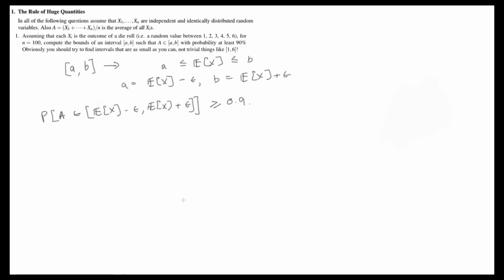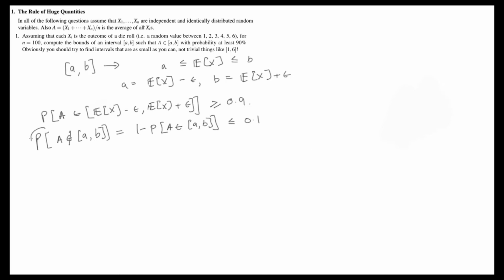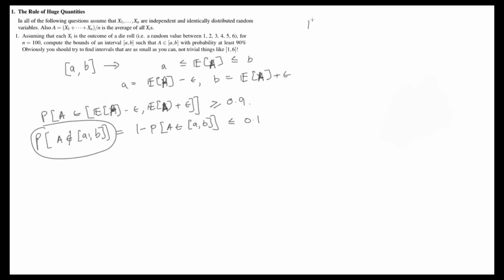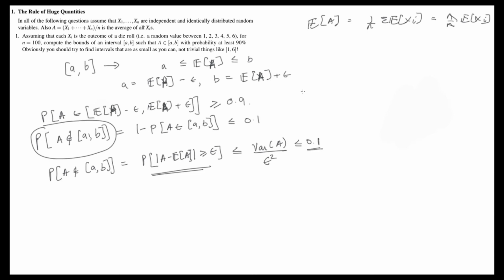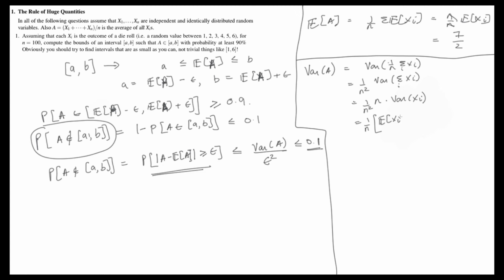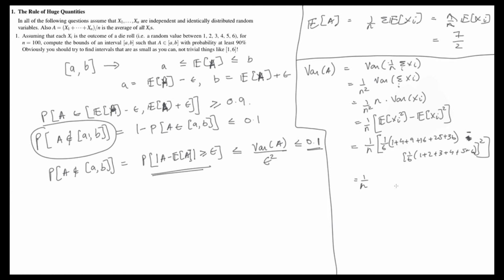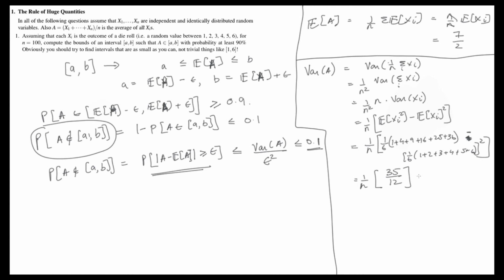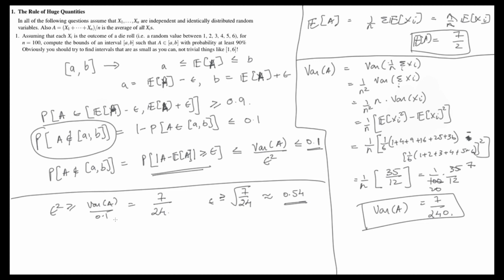Homework 13 - Question 1, Part 1